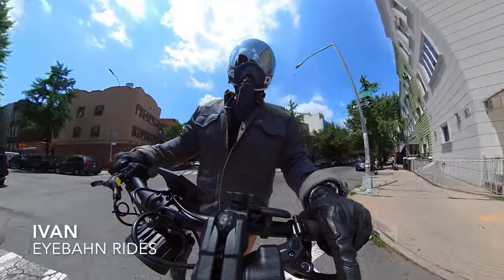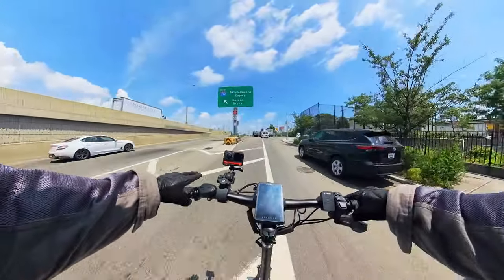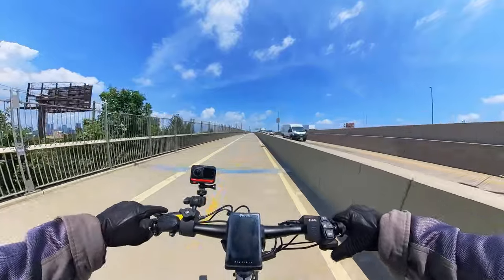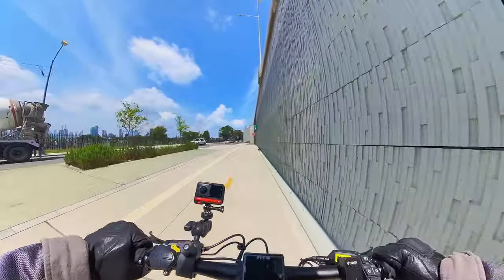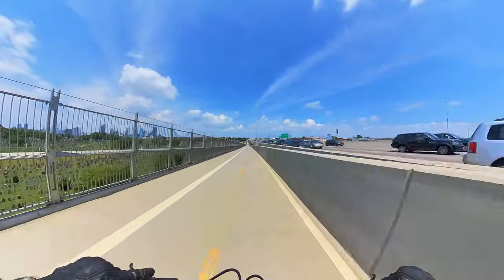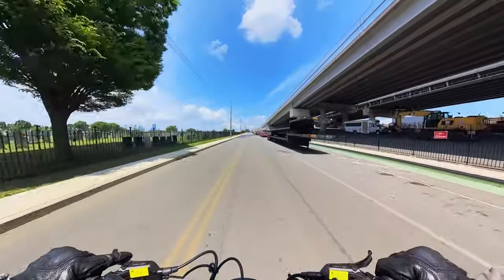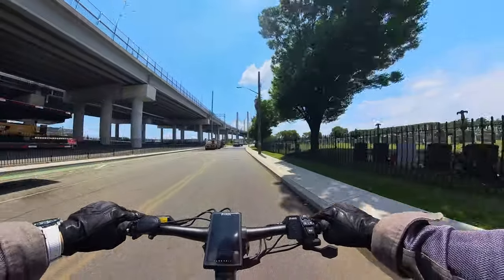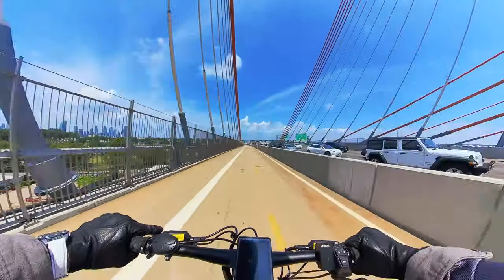Nami Blast Max Electric Scooter- First Impressions of a Burn E Owner [4K]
Join me as I get to experience the Nami Blast for the first time!  I share my first impressions and thoughts as a Burn-E owner so sit back relax and enjoy the ride.  Just let them know I sent you and they'll take care of you.

Your time and interactions are very much appreciated and all the support I could ever ask for.

Beyond Riders Gear- Armored Clothing
FluidFreeRide- Electric Scooters
Insta360- Action Cameras
WowGo Boards- Electric Skateboards

Gear:
TSG Pass Pro Helmet
POC Coron Air Spin Helmet
POC Ora MTB Goggles
TSG Meta Helmet
Chrome Industries Barrage Cargo Backpack

Recording Setup:
Ulanzi Quick Release Bracket
Purple Panda Lavelier Mic Kit
Dango Gripper Universal Action Cam Mount
Sandisk 512gb Extreme MicroSDXC Card

Bike Accessories:
VeeTire EHuntsman 20x4 Tires
Arclight Pedals
Cable Management
Similar Side Mirrors
Quad Lock Pro Bicycle Mount
Kryptonite 1415 Chain & NY Disc Lock

Scooter Accessories:
Cable Management
Kemimoto Oval Side Mirrors

Video Details
00:00 Intro
01:30 What is the Blast?
04:30 Performance Impression
11:42 General Ride Impression
16:51 Who is the Blast for?
18:36 Final Thoughts